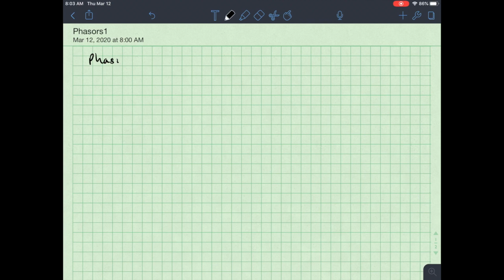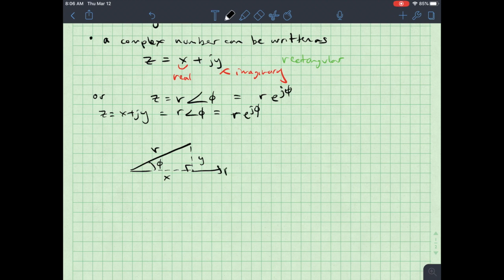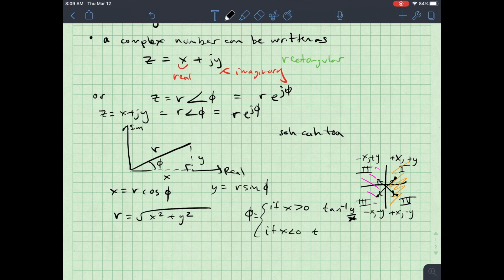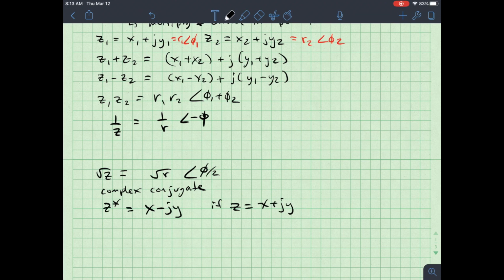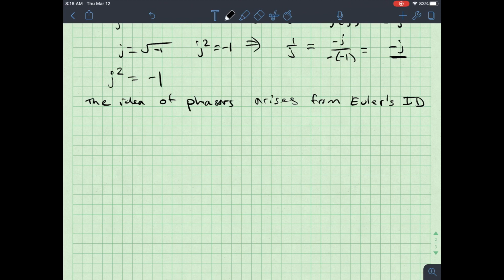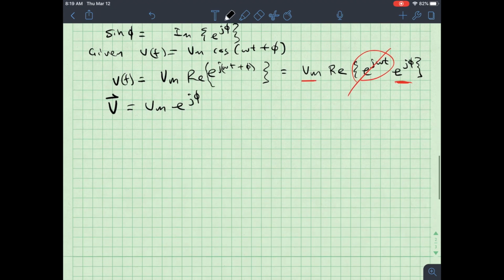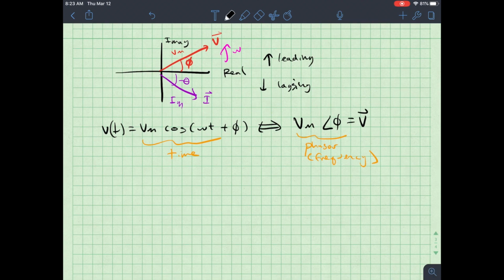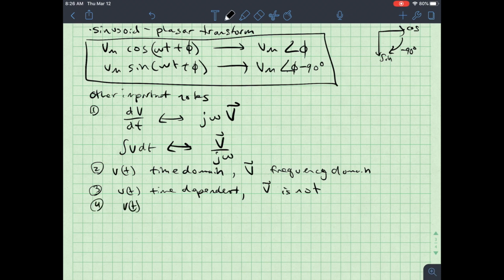Phun with Phasors - AC Circuits Lecture 1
In this video I introduce phasors and review complex numbers.  Examples in the next video!